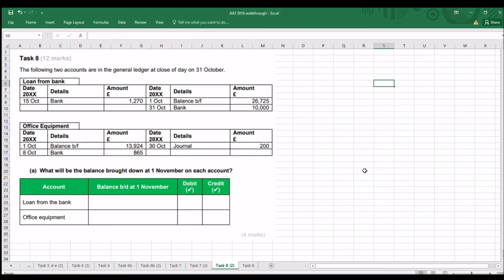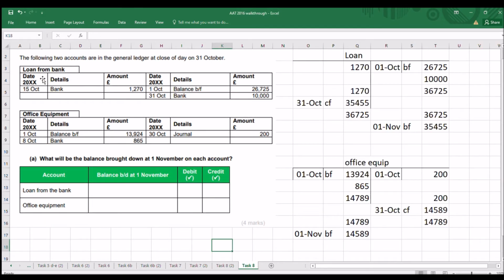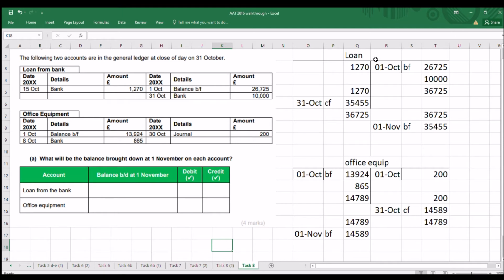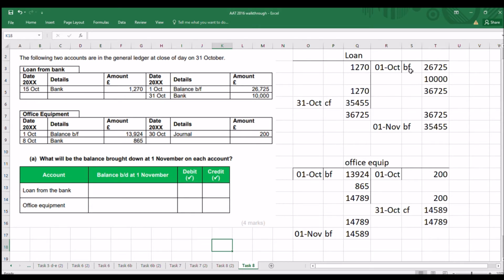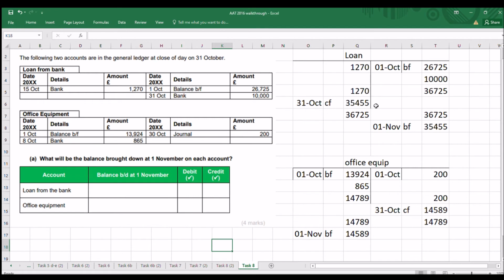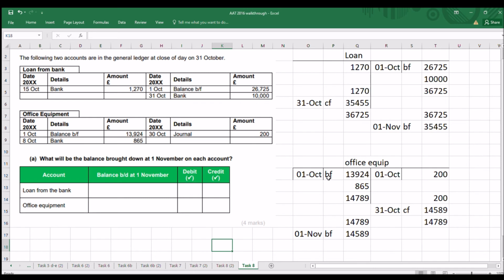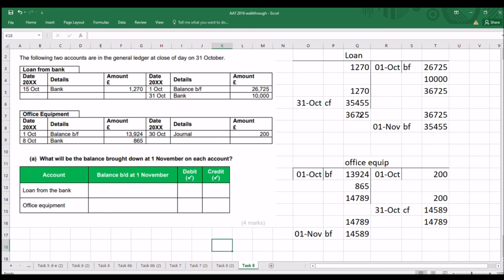T account question